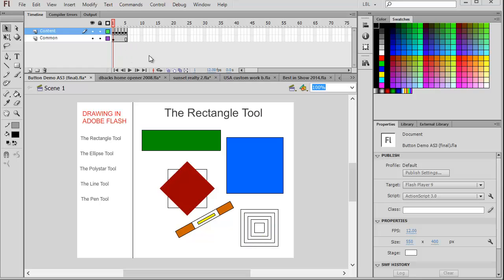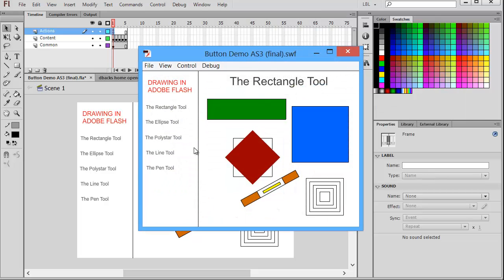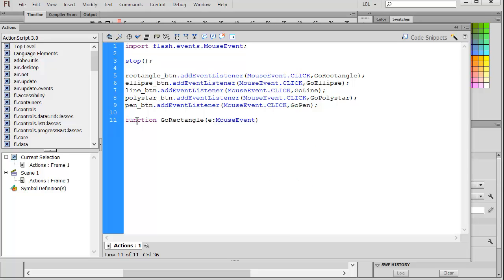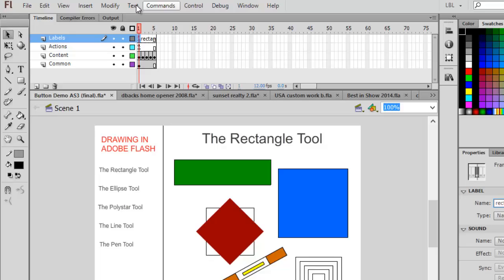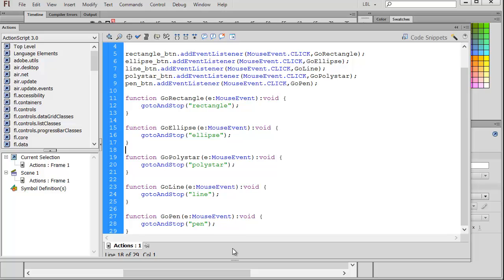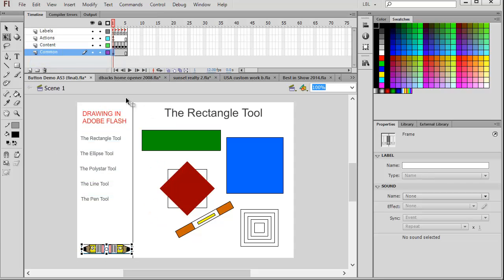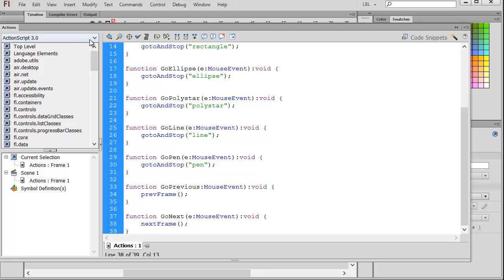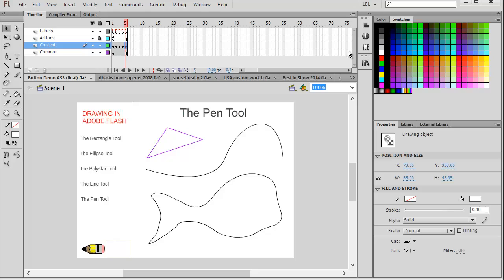CIS120DC 10C Navigational Programming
CIS120DC (Adobe Flash I: Digital Animation) class at South Mountain Community College: Unit 10 Video 3 -- Navigational Programming: Introduction to providing user control to navigate a multi-frame project both non-linearly and linearly (like turning the pages of an electronic book). Instructor: Stephen F. Hustedde